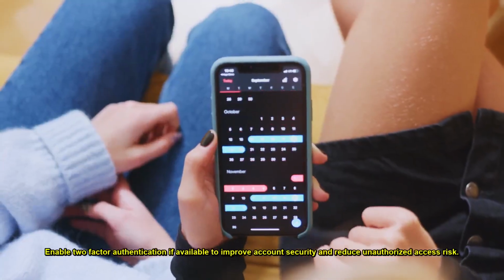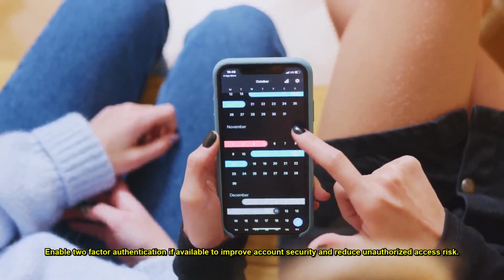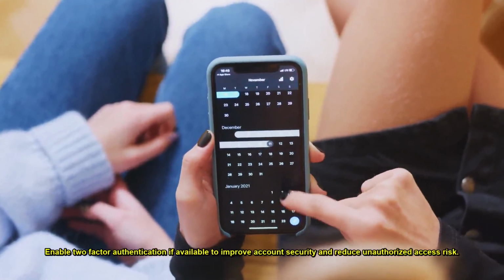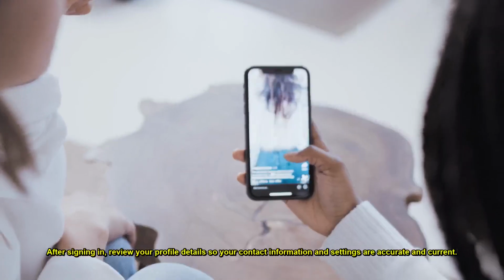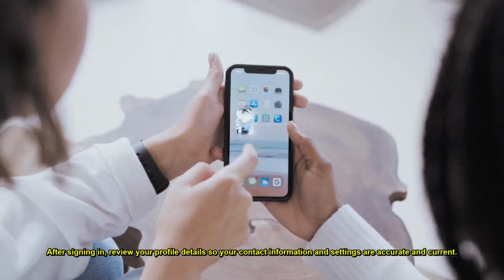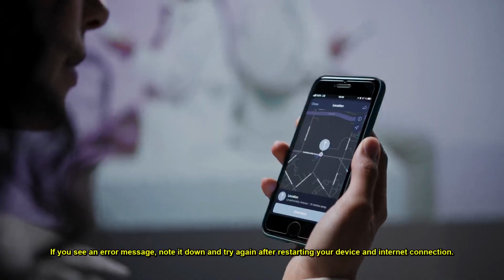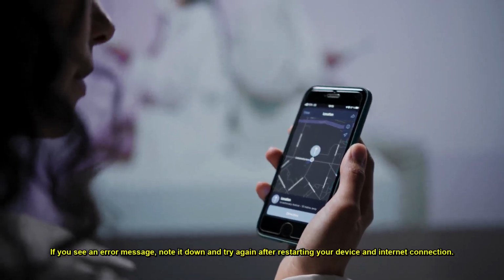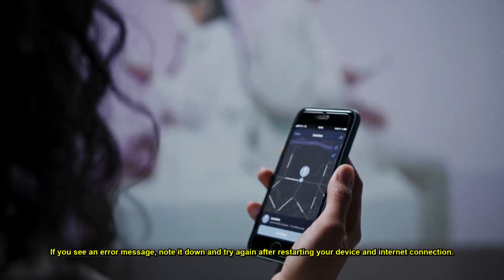How to verify DNS privacy with Cloudflare WARP - Full Guide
In this comprehensive guide, learn how to verify DNS privacy using Cloudflare WARP! We'll walk you through the steps to ensure your DNS queries remain private and secure. Discover the key features of Cloudflare WARP, how it enhances your online privacy, and tips for maximizing its effectiveness. Whether you're a beginner or an advanced user, our easy-to-follow instructions will help you protect your digital footprint.